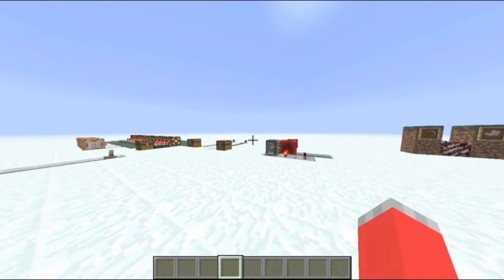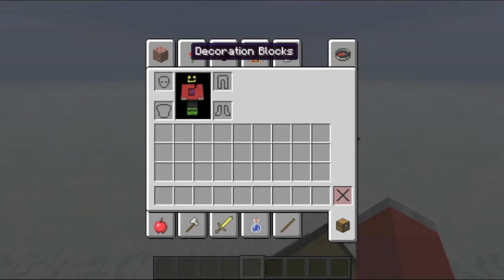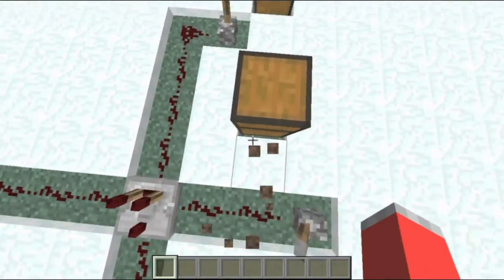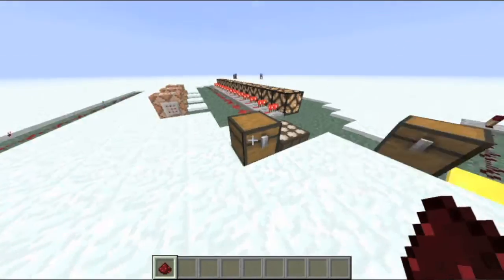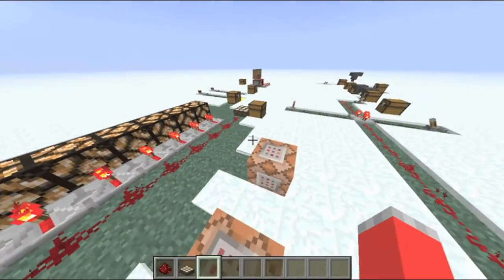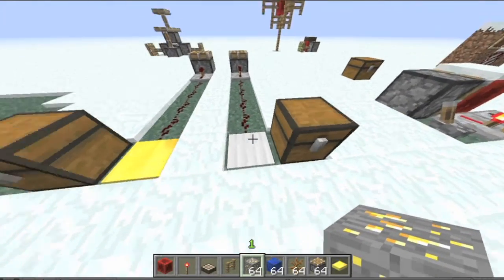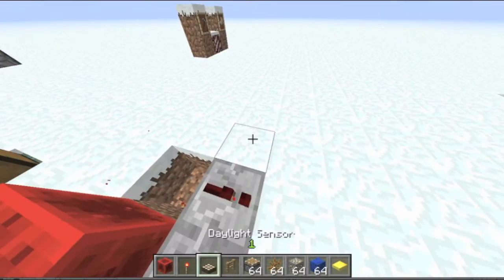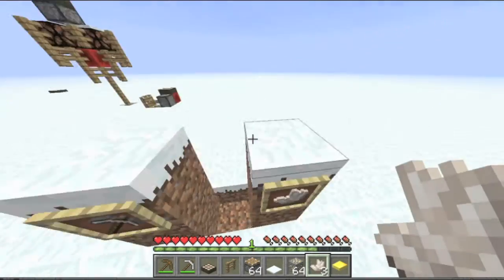Minecraft Snap shot 13w01a DAYLIGHT SENSORS AND MORE!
hey guys a new snapshot!